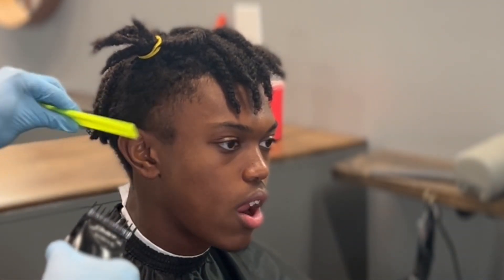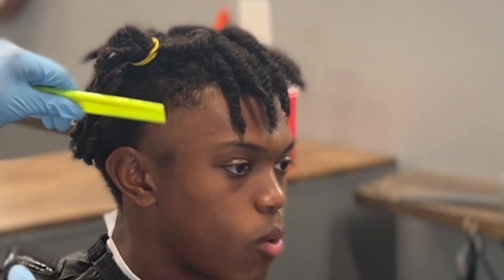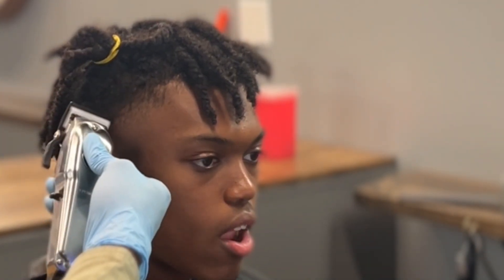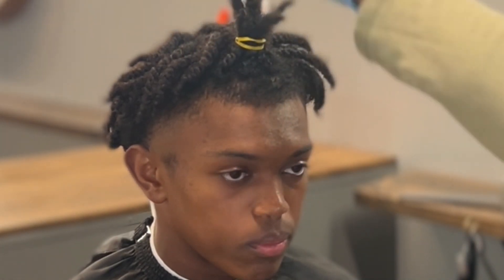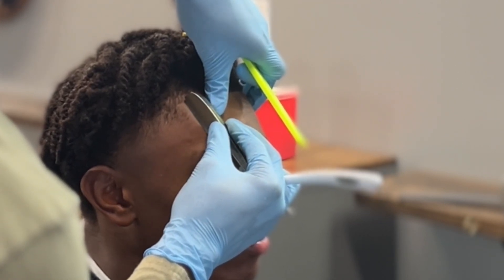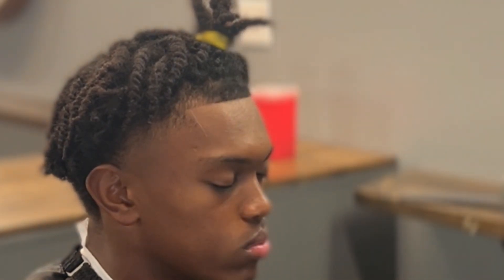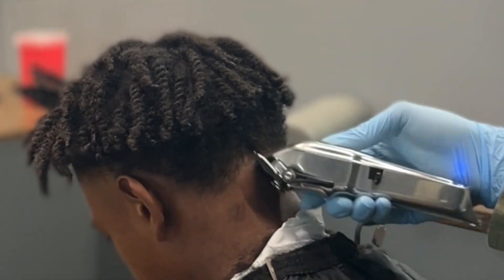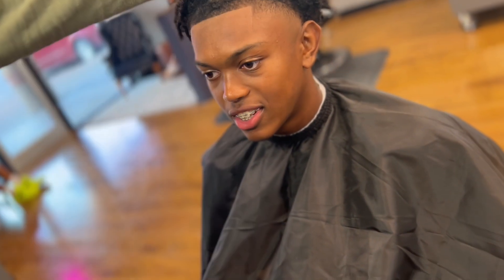First Chop of 2023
This Video Demonstrates the Versatility of Barbering. Along with Ways of Accomplishing Your Goals as Barbers. With a Hint of Expertise in Every Process You Can Get by Watching My Channel. You Can Best Assure the Craft of Barbering Itself.
Youtube~ Jae The Barber
instagram~Barberingbyjae
Tiktok~ Barberingbyjae